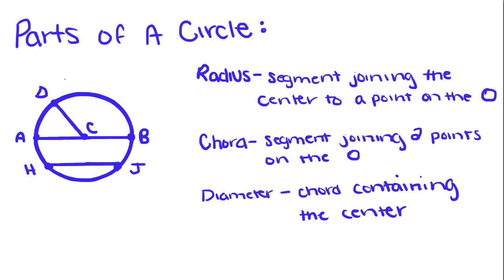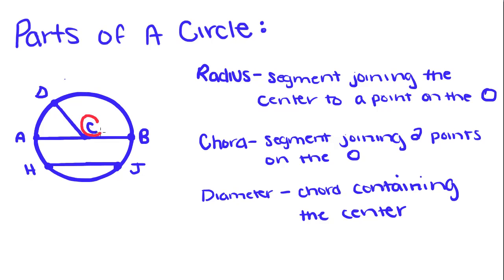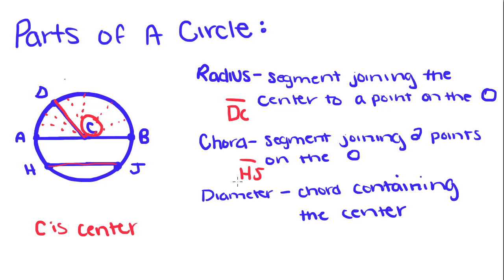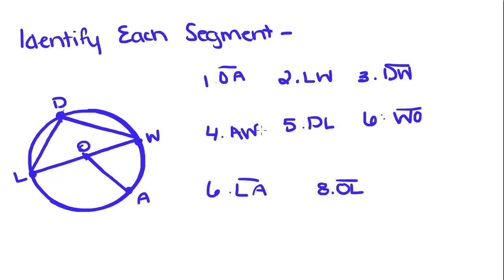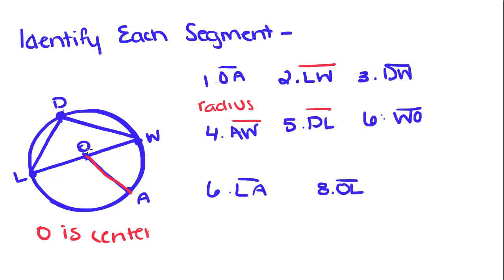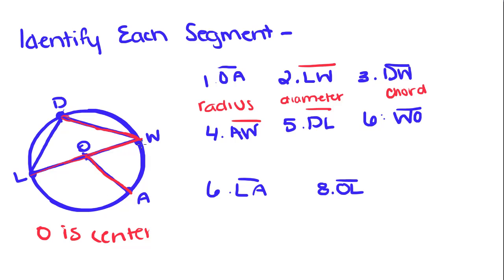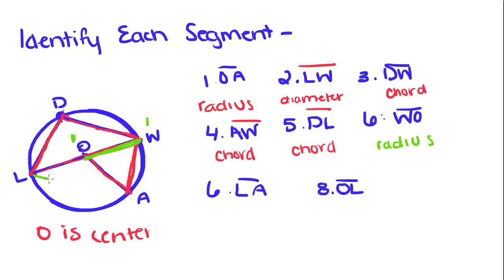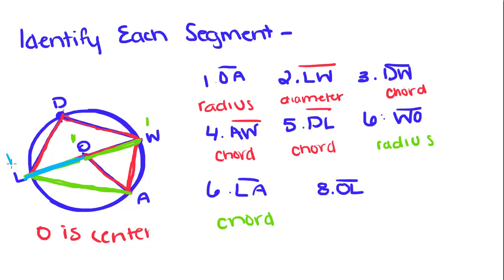Introduction to Geometry - 44 - Parts of a Circle